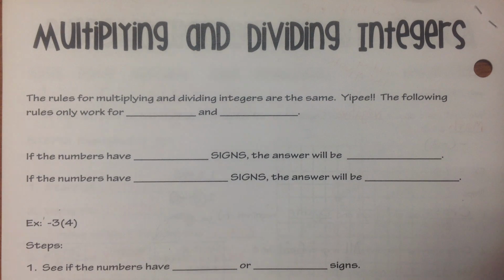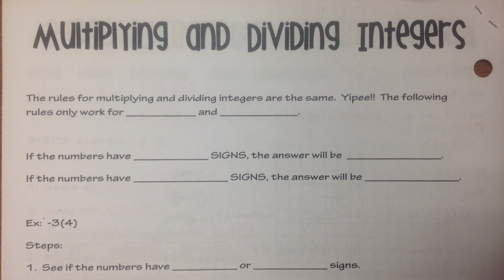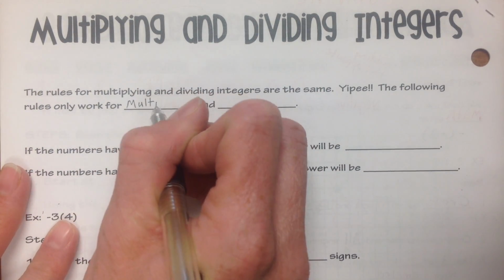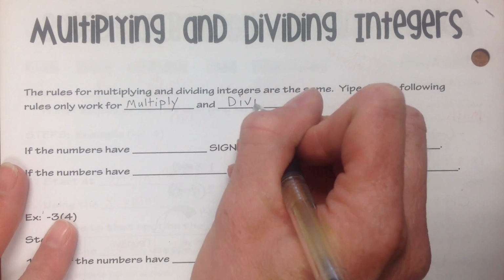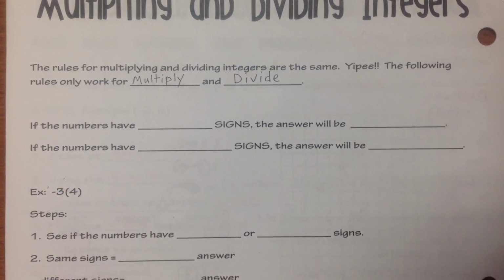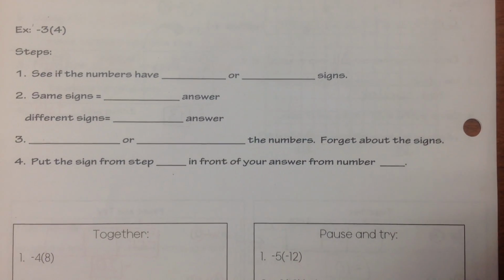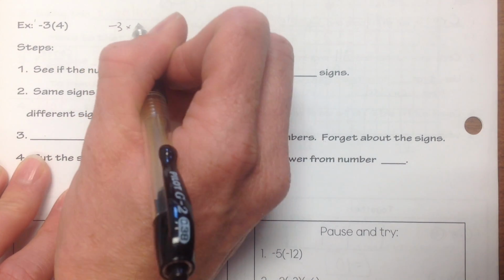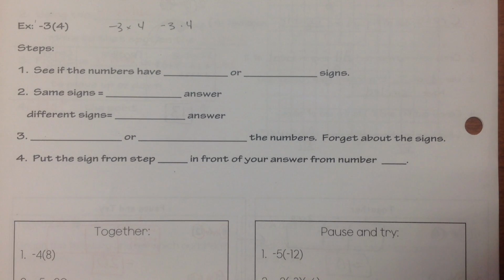Shot with MoviePro app on iOS